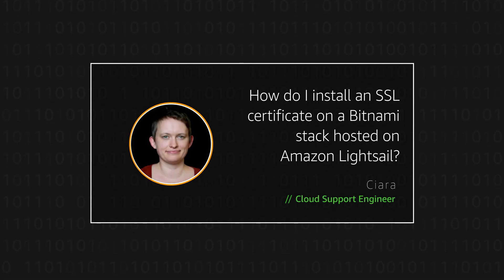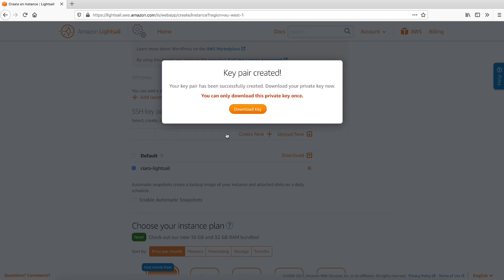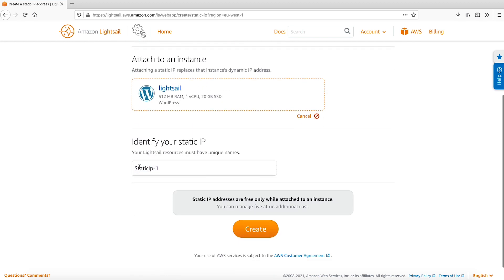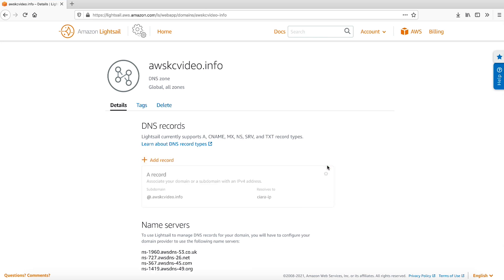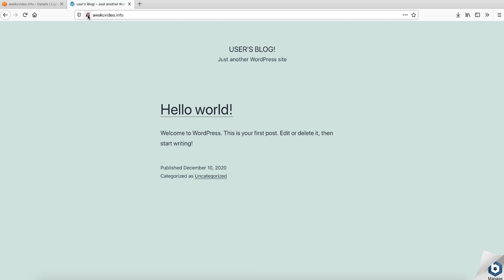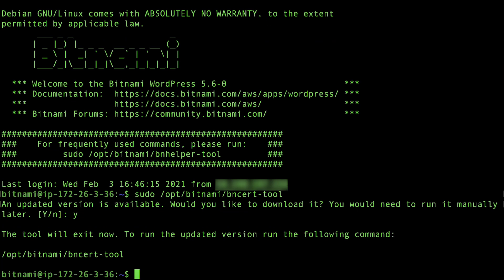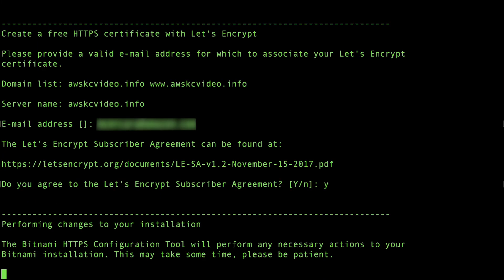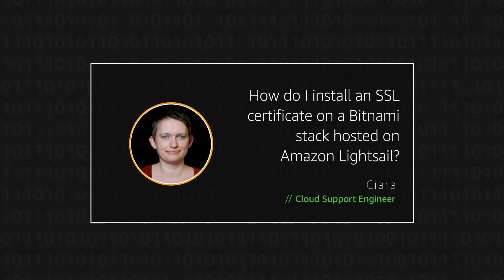How do I install an SSL certificate on a Bitnami stack hosted on Amazon Lightsail?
Skip directly to the demo: 0:26

For more details see the Knowledge Center article with this video

Ciara shows you how to install an SSL certificate on a Bitnami stack hosted on Amazon Lightsail.